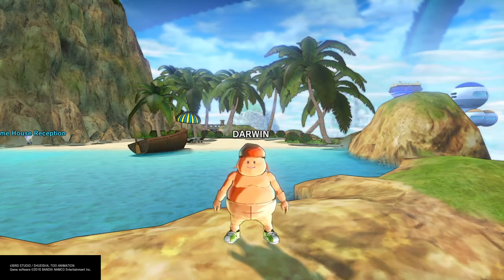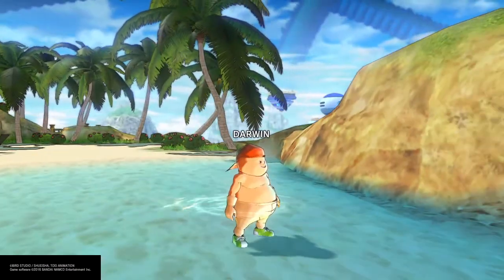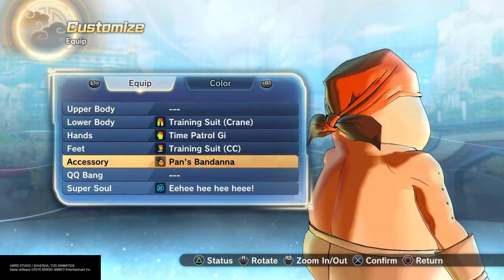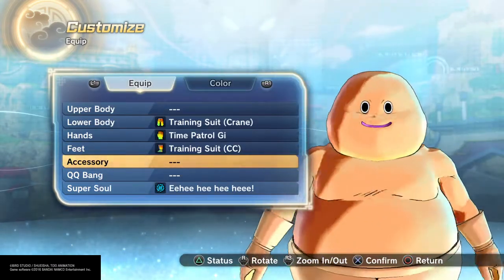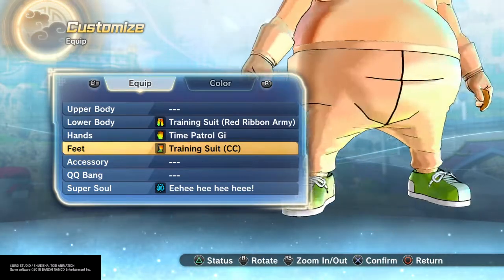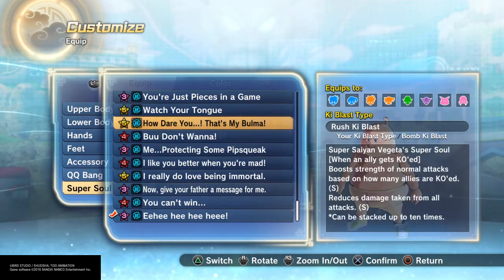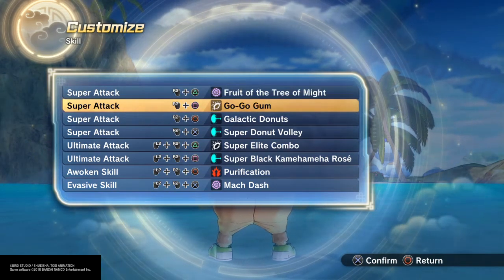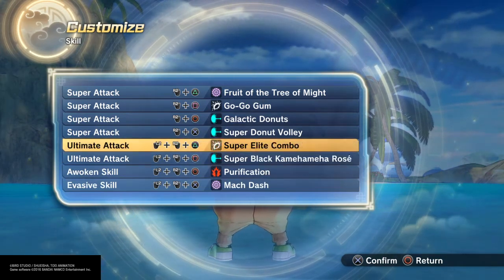DRAGON BALL XENOVERSE 2 DARWIN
the amazing world of gumball